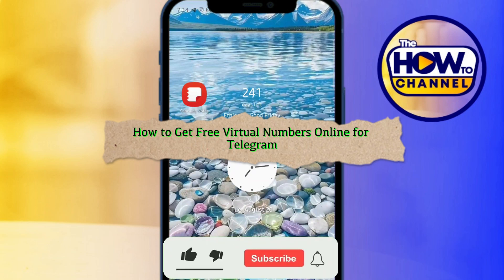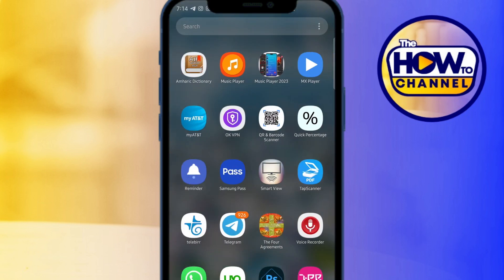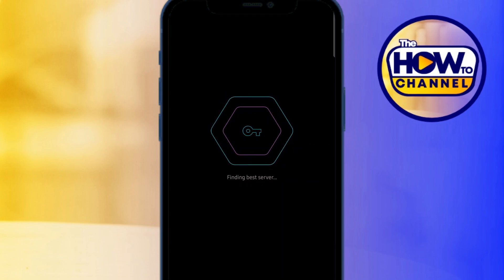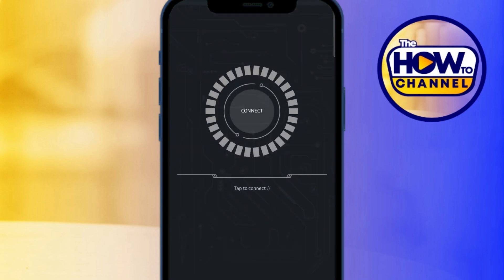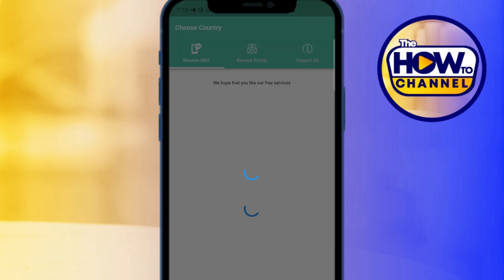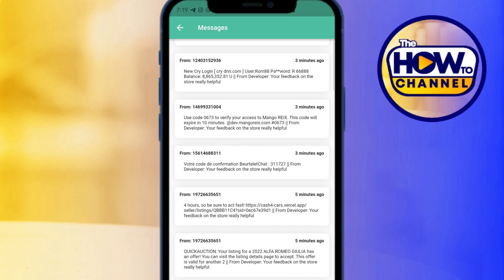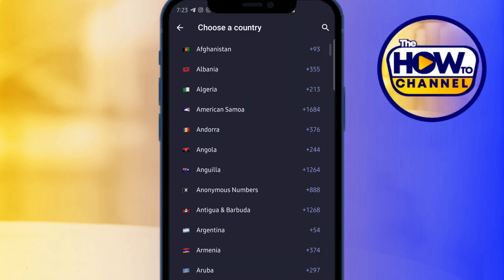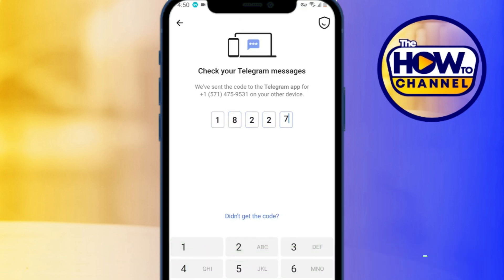How To Get Free Virtual Numbers Online For Telegram (2025)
How To Get Free Virtual Numbers Online For Telegram

In this video I'll show you how to use Telegram without a phone number. The method is very simple and clearly described in the video. Follow all of the steps To Get Free Virtual Numbers Online For Telegram.